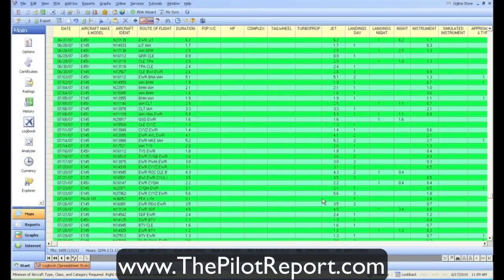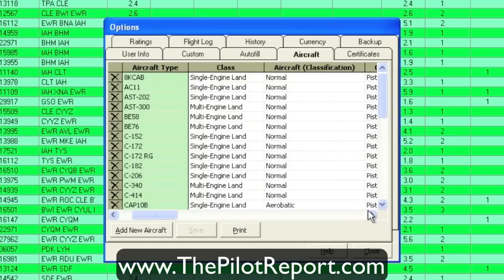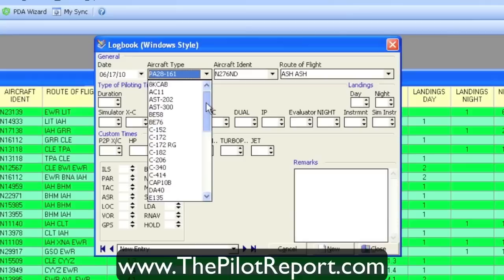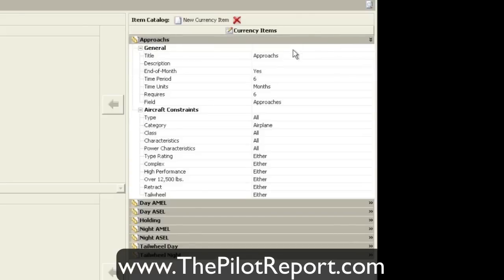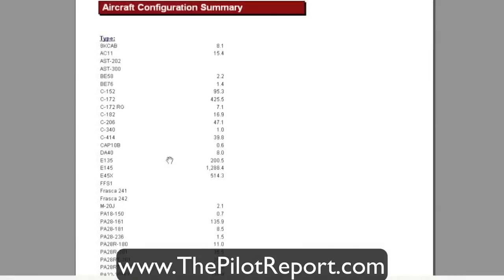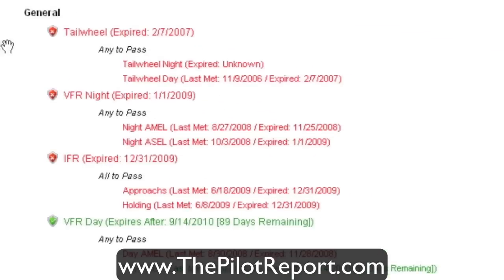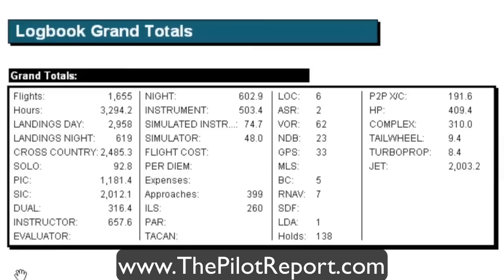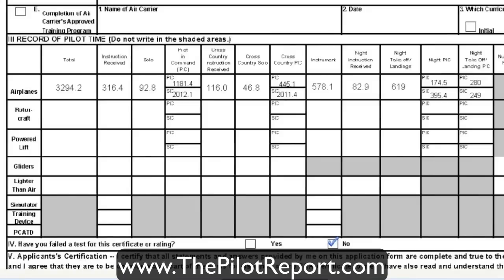Logbook Pro Electronic Aviation Logbook Video Review